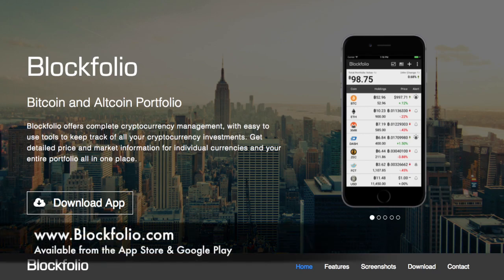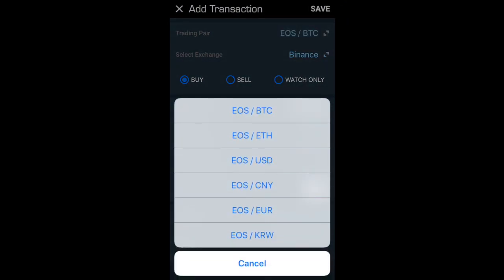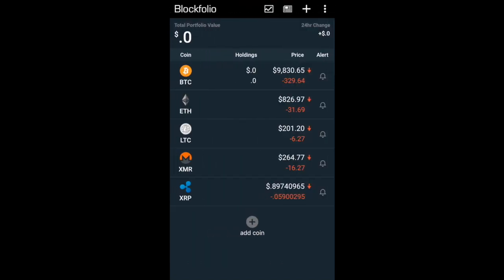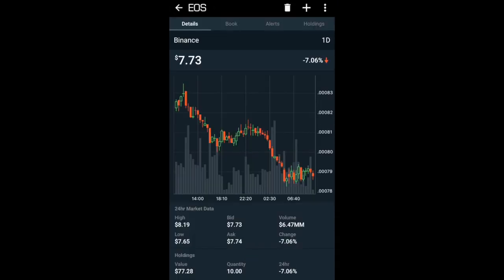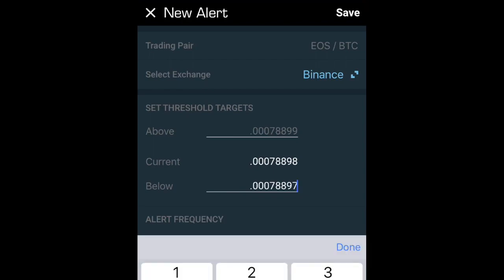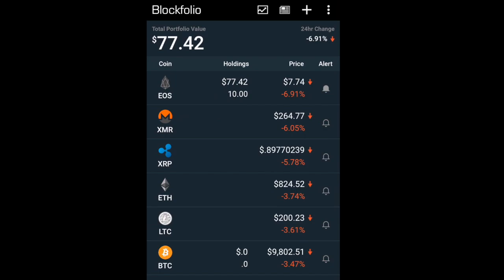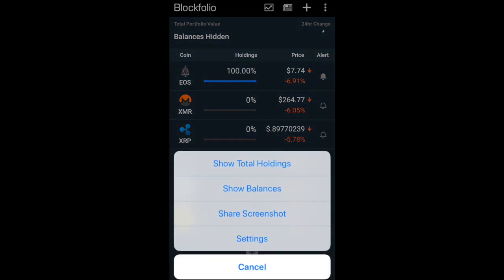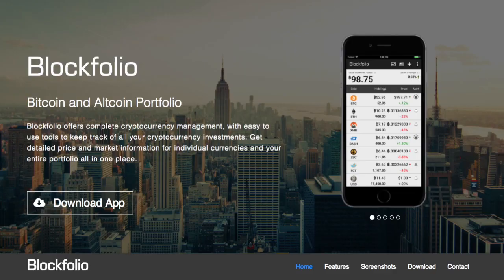Blockfolio App Tutorial - Track Your Bitcoin & Altcoin Portfolio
How to use the Blockfolio App, full Tutorial - Track Your Bitcoin & Altcoin Portfolio. In this video, I walk you through the Blockfolio app, how to add coins, view your investments and set up alerts.

♦ Trezor Wallet

♦ BTC: 17TvxFqENaqY5kaW5GNbzL9UxTiqELczW5
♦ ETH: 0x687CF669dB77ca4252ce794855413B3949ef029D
♦ LTC: LW9kcUt8iu9V3A2mSCu26FkY2cRNPFJaaV
♦ BCH: 1CgJWcb5E4TkLs5xU8Ufa2HMdcAagBSGva